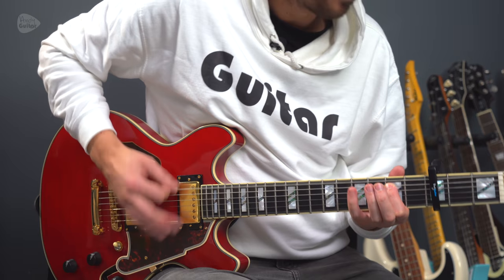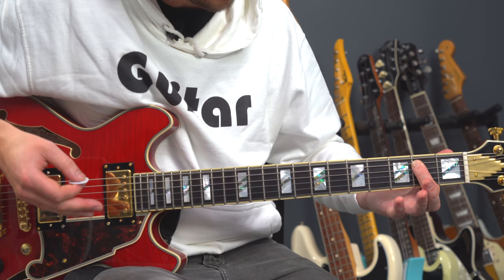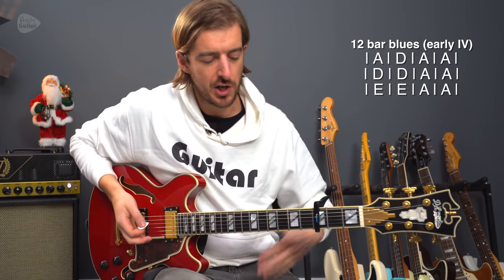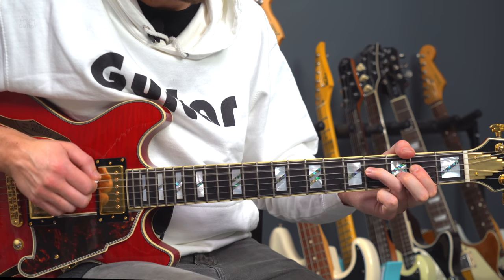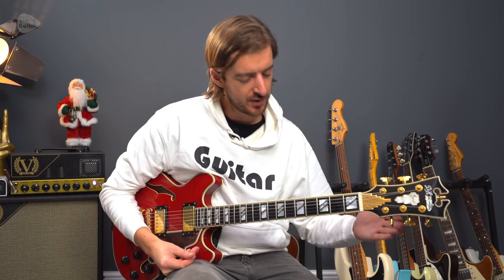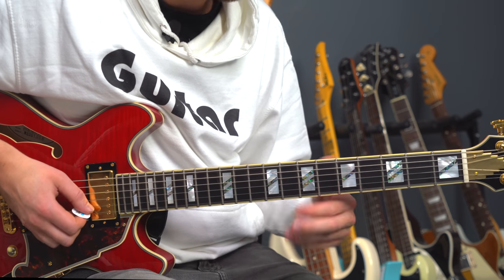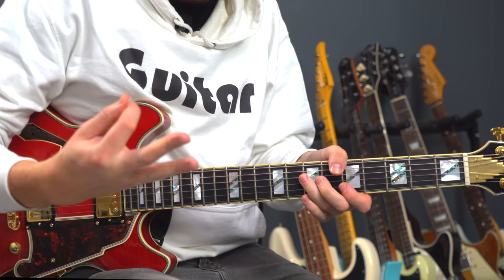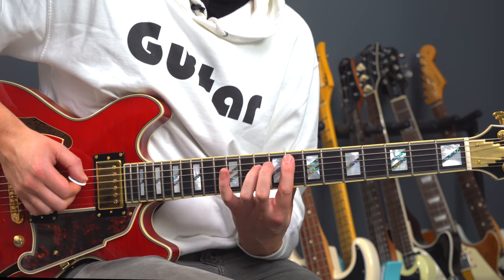Learn 'RUN RUDOLPH RUN' with this EASY electric Christmas song tutorial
◀ Get Andy's exclusive videos & courses
Here's how to play the rock n roll Christmas song Run Rudolph Run by Chuck Berry!

Here, we'll cover a simple beginner version using a capo, plus how to play the intro and chords just as the record, which uses more advanced playing techniques.

00:00 Intro
01:16 Chords
01:55 Chord progression
03:16 Rock n roll riff
04:22 Riff with progression
05:40 Intro in A
07:57 Intro in original key
09:02 Playthrough